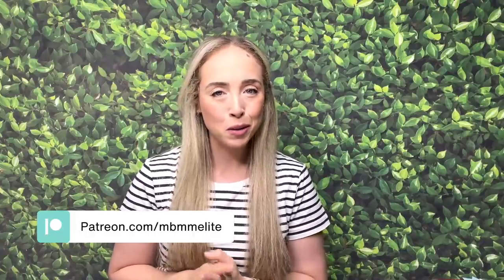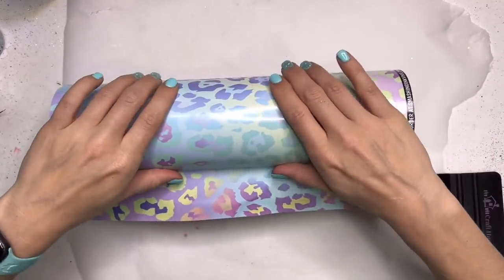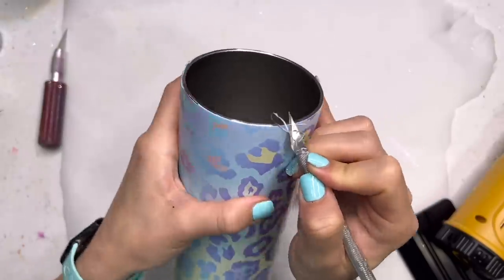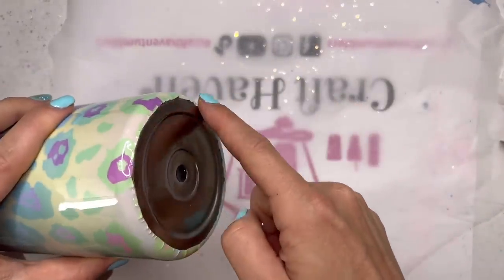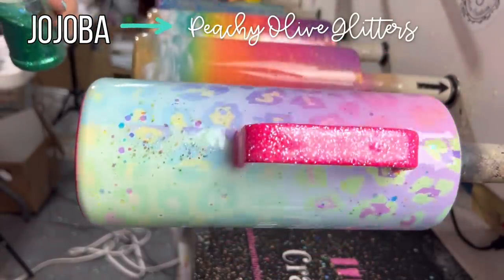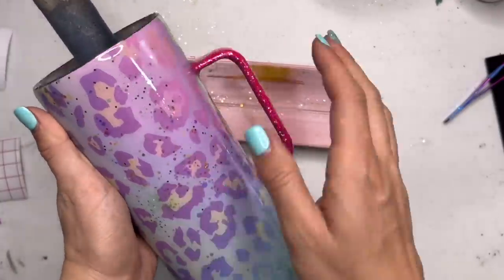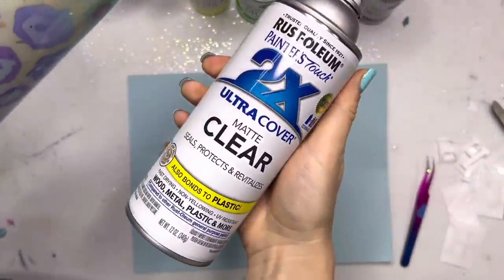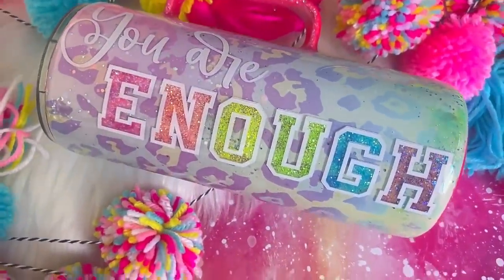Vinyl Wrap + Glitter Decal Tumbler Tutorial | You Are Enough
Hello Friends! Welcome back to another tumbler tutorial! In today’s video, I’ll show you how to combine a few different techniques to create a fun, daily reminder tumbler.

As always, all the products I’m using in this tutorial are listed and linked a bit further down in the description.

If you like this video, please don’t forget to hit the thumbs up button, and make sure you’re subscribed to my channel so you don’t miss any of my new videos. I upload new tumbler tutorials every single week!

Members of MBMM Elite receive lots of benefits including access to our exclusive Facebook group, free SVG files every month, live weekly tutorials, & exclusive giveaways!

* PATTERNED VINYL: Smashing Ink Vinyl 👉🏼 (I chose option B)

* GLITTER:
    * Hella Cute
    * Mojito
    * Valley Girl
    * Callisto
    * Glow Stick
    * Pavo
    * Drama Llama
    * Blue Lagoon

    * Jojoba
    * Basic White Girl

* SPRAY PAINT:
* Montana Colors - Sprayplanet.com
    * Fluorescent Fuchsia

* WHITE VINYL: HTVRONT 👉🏼

* SVG: Made By Mani & Mal Digital Collective 👉🏼

🛍 Shop & Follow My Favorite Brands!

Save 10% with code MALLORY10
Follow on IG! @teckwrapcraft

Follow on IG! @artistryepoxy